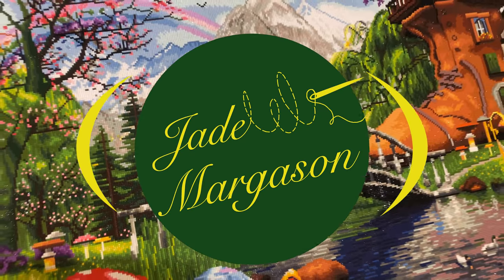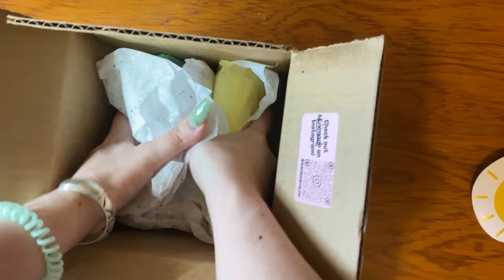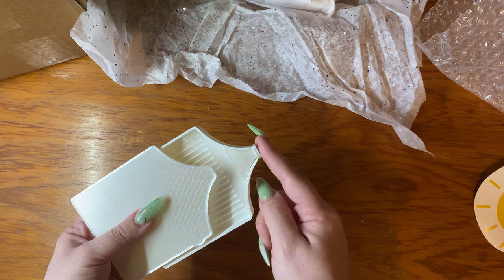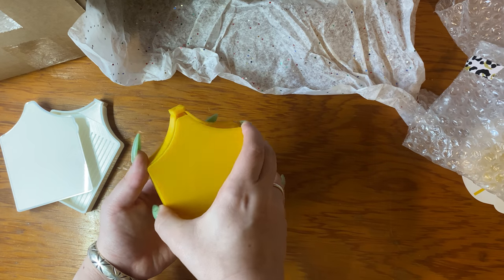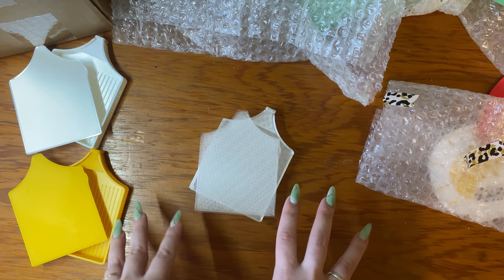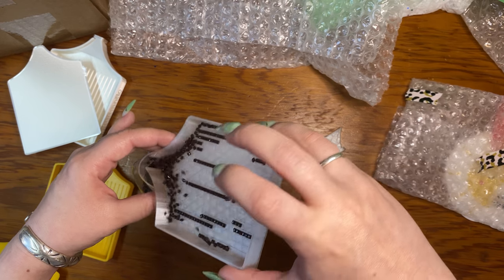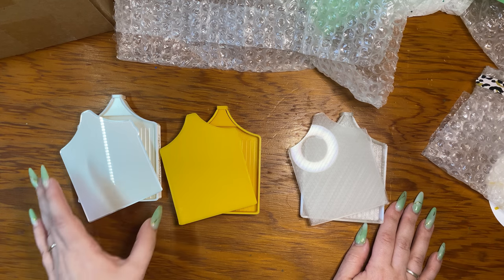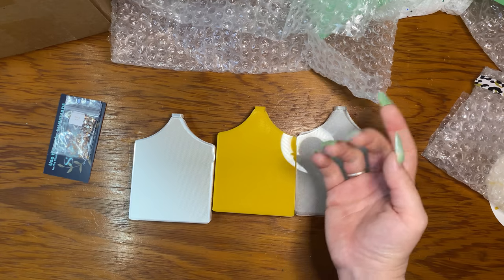Munimade Tray Unboxing! | You Need These Trays 😍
need drills? shop Jadedgemshop.com